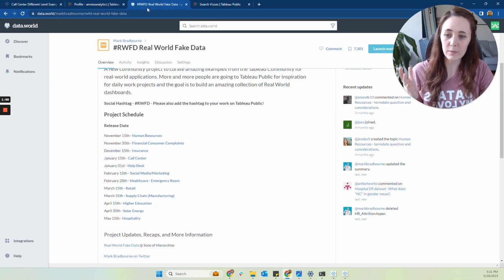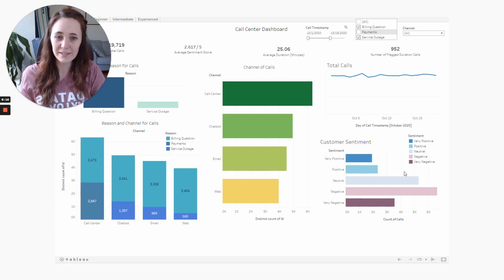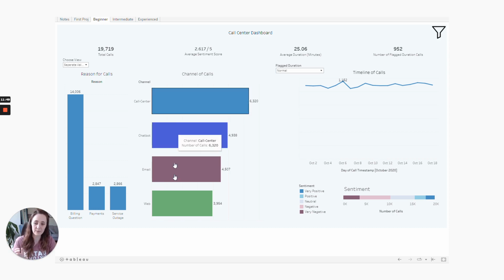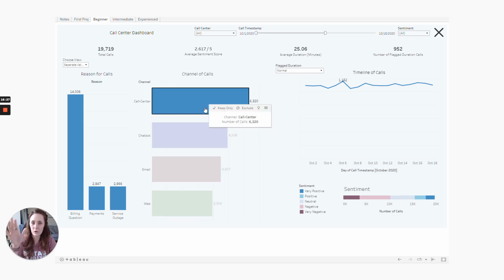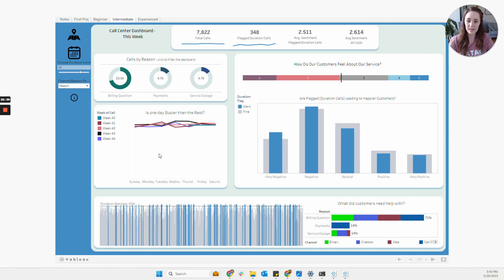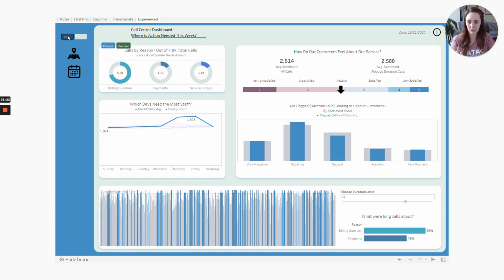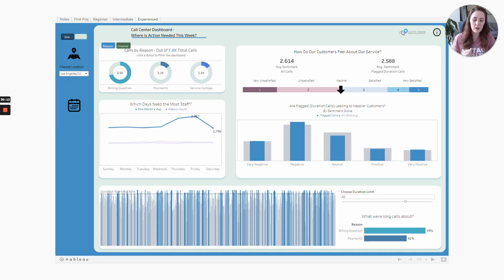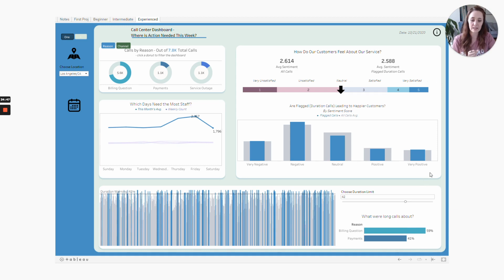Video Walkthrough of Beginner and Experienced Level Tableau Projects - with the same dataset!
After I created a Tableau project that would provide an example of what Tableau projects look like at different levels - from "first projects" up through a "regular user", I thought I would finish the job and do a review of my project.

In my review of this video I cover how I define the different levels, and what types of skills and design practices I feel reflect each dashboard along the way.

Tableau Dashboards Across Experience Levels: Beginner to Expert Insights

00:00 Introduction and Project Overview
01:18 Beginner Level Tableau Project
05:45 Beginner Project Insights and Techniques
14:29 Intermediate Level Tableau Project
17:39 Advanced Techniques in Intermediate Projects
22:28 Experienced Level Tableau Project
28:38 Conclusion and Future Content